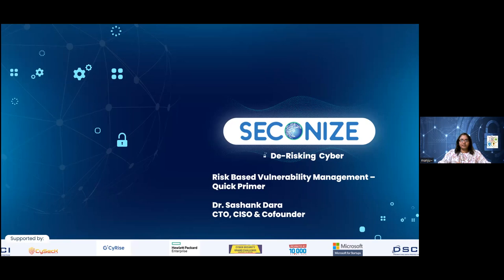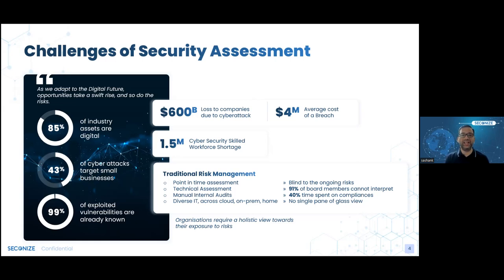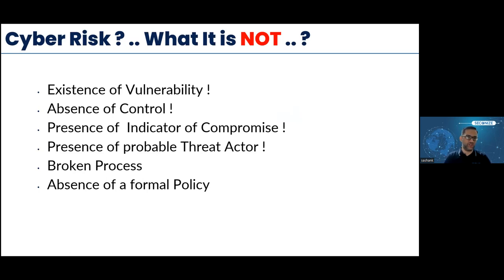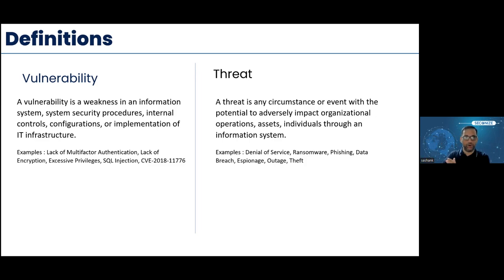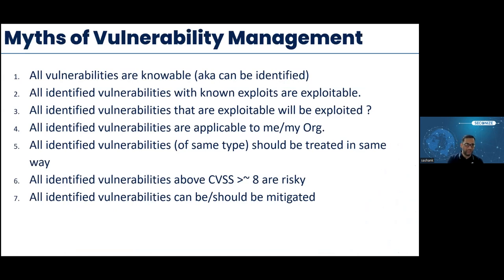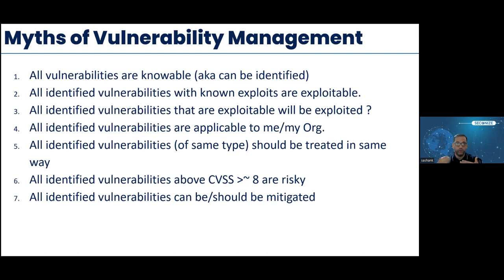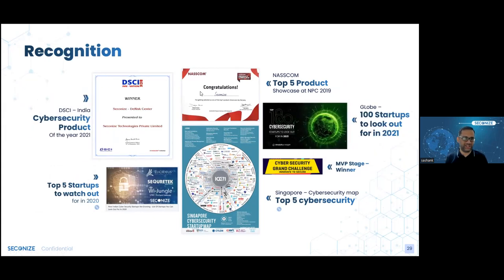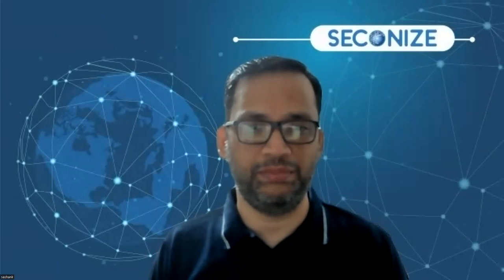jvs shashank 0802 1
Dr Sashank Dara , CTO, CISO & Cofounder at Seconize , walks us through different aspects of cyber risk management. Starting from basic definitions he discusses various myths, challenges and solution directions in this exciting space of "Risk Based Vulnerability Management